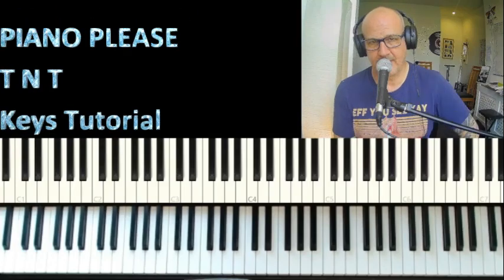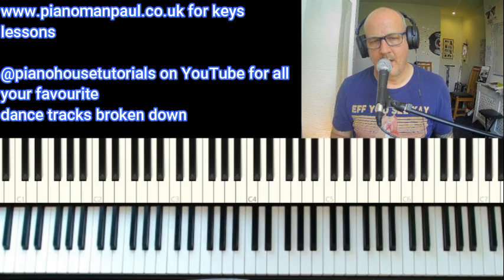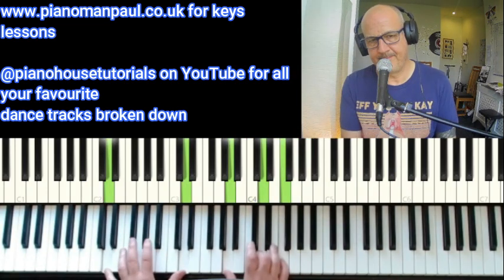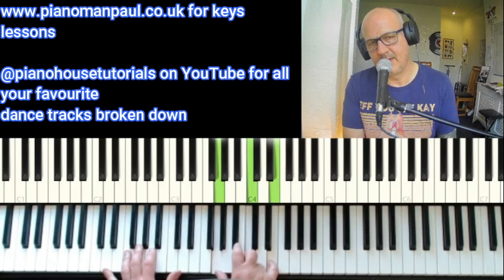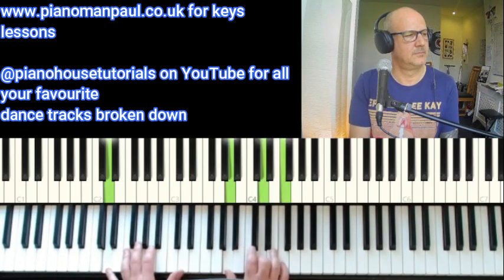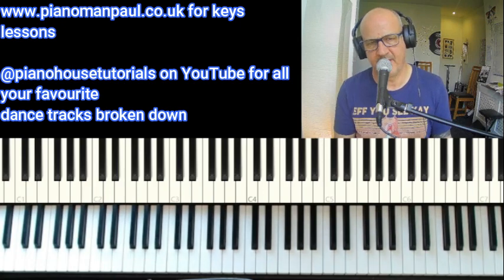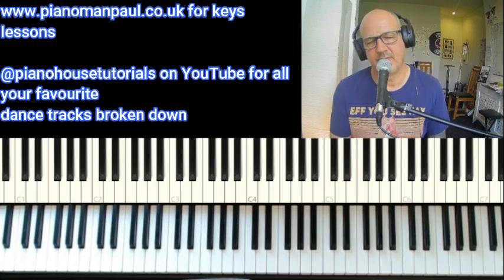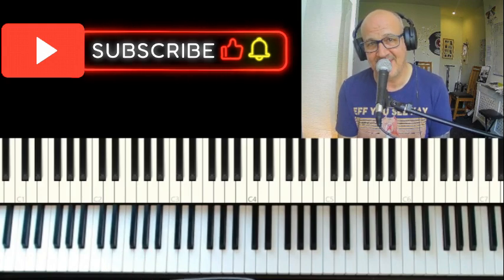Attempting to recreate this iconic House riff... WHAT HAPPENED?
Learn to master this classic 90's house riff. Piano Please by TNT was an anthem in the 90's. This tutorial will show you all the technique neededto master this iconic track. For more tutorials please take a look